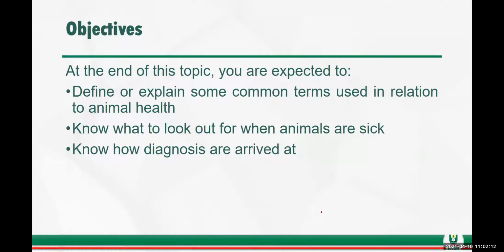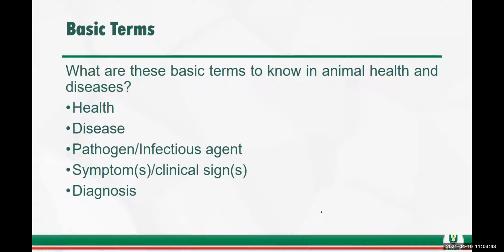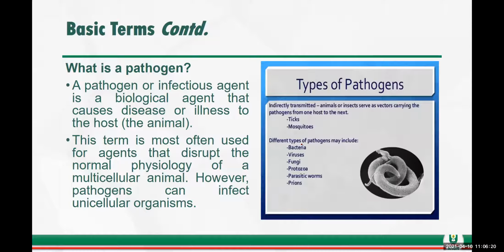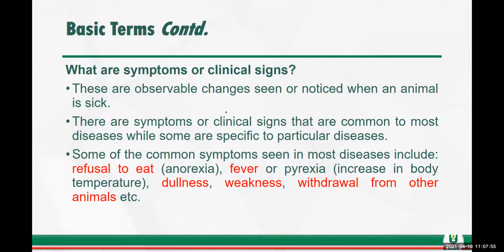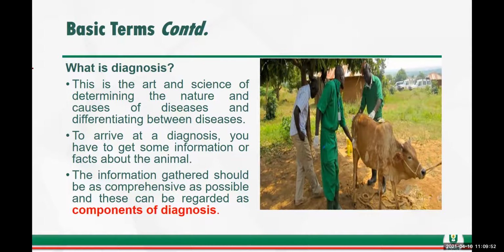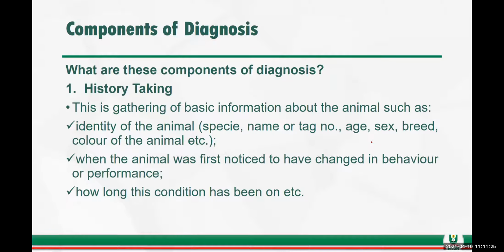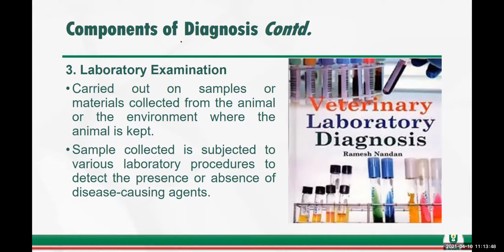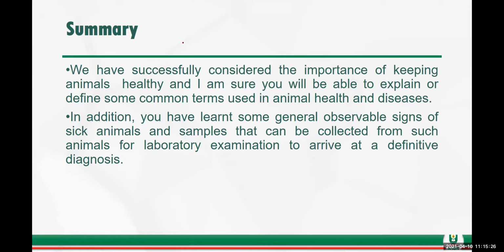ANP506 Zoom Meeting on Topic 1 by Dr. A. S Bankole